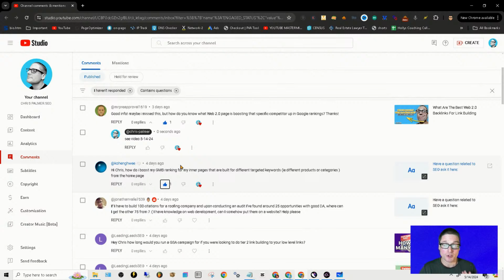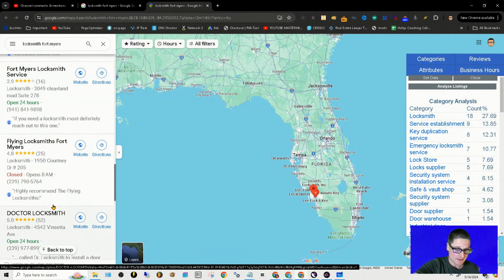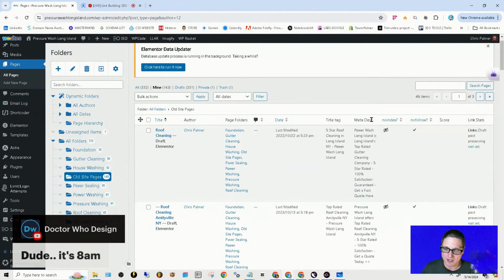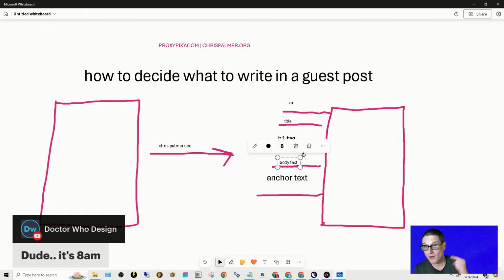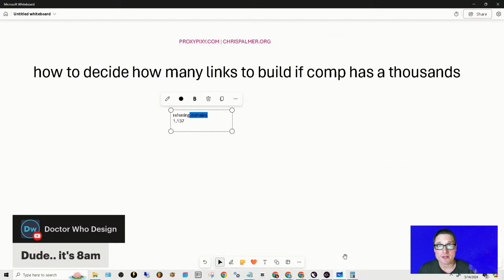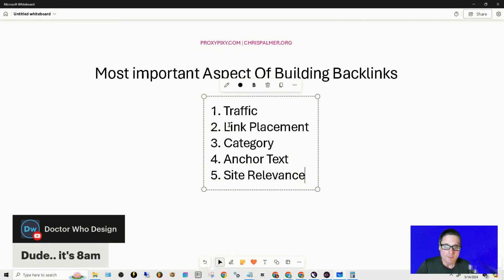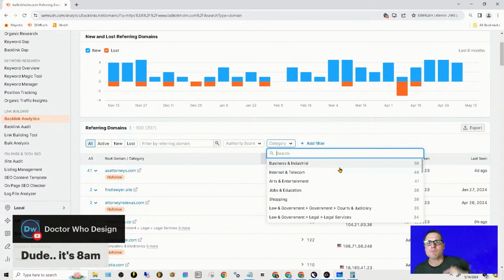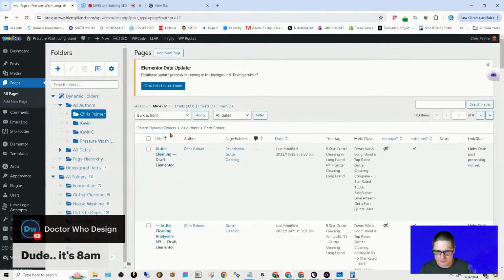Link Building SEO Tips 2024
Link Building SEO Tips 2024 - Chris Palmer SEO Backlink Tips

In today's video what I would love to answer for you is link building SEO questions that are frequently asked. I will go through each and every comment that was left on the link building videos and other SEO videos and go ahead and give you a detailed response.

 If you have future questions related to search engine optimization or off page SEO or link building in general please feel free to go ahead and ask in the section below where I'm always happy to answer your questions maybe even make another SEO video.

Broad St
Tamaqua PA 18252